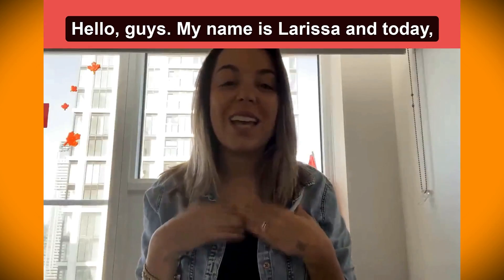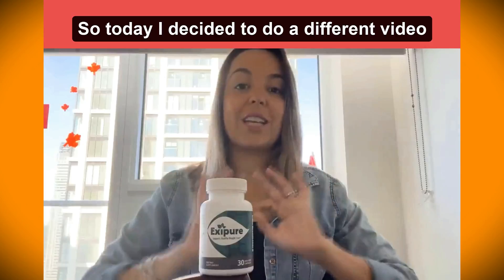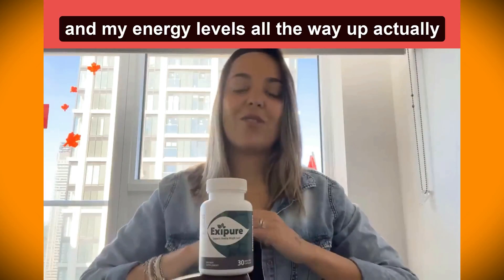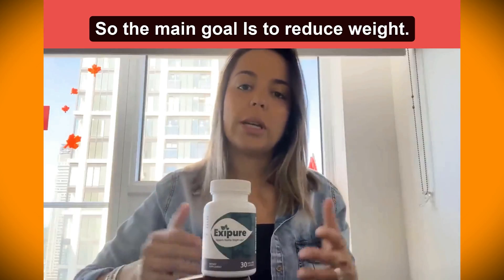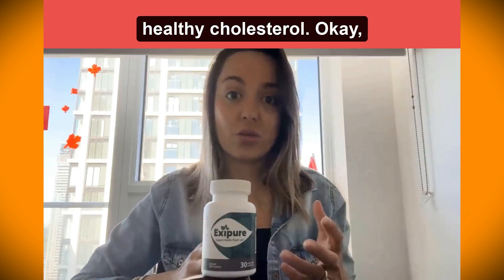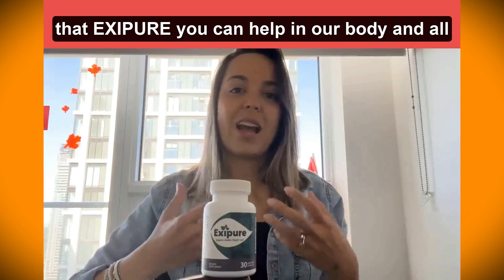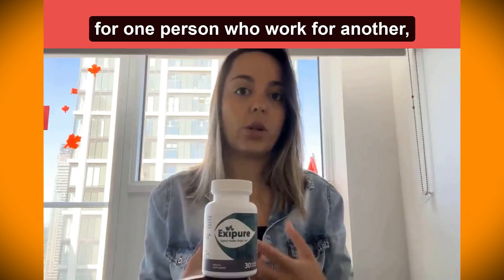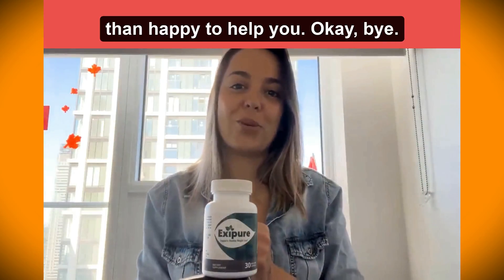EXIPURE (English Subtitle) Exipure Review 2022 BUYER BEWARE Exipure Weight Loss exipure review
Exipure Weight Loss Supplement Reviews ((English Subtitle)) BE CAREFUL!! exipure review

Hello, guys. My name is Larissa and today, I will tell you everything you need to know about EXIPURE before you actually buy this product. So if you really want to know a little bit more about EXIPURE how is the treatment some tips and much more. I would highly recommend you to stay with me, okay?

First important tip about EXIPURE that you buy EXIPURE from because today EXIPURE appears only sold an official website, which will Help you out. I'm leaving the link on my video, on the description of this video to help you out if you like by or getting to know a little bit more about this product, okay?

So today I decided to do a different video because I want to share with you guys my experience using EXIPURE So I decided to use EXIPURE for two reasons. The main one was the way laws. Of course, I have a really busy routine. I was not being able to do to prepare my meals and sure. Organize my whole life full of things to do. And I was getting really tired exhausted and very stressful.

So I decided to take EXIPURE for the weight loss, but also, it helped me a lot to have a better night sleep. I feel like the stress right now, and my energy levels all the way up actually started at waking up early now and I'm really enjoying it. So, this is like what I really want to share with you one of them. The benefits of active. You're on top of the weight loss, but the other reason I decided to choose EXIPURE because it's 100% natural, guys has no side effects.

So I knew that I could try EXIPURE and it wouldn't harm. My bike EXIPURE is made up of eight natural and Powerful ingredients that is going to boost the metabolism and burn all the fat from your body as we know actually EXIPURE way loss supplement. So the main goal Is to reduce weight. Of course, the main characteristic, we're going to find in the eight ingredients, it's to boost the be 80, which is the brown adipose tissues. They are not sad. They are fat shrinker, and they were found reduced in overrated, people comparing to the skinnier people.

So the main goal with EXIPURE this eight ingredients is to boosted the 80s, but on top of that, they come with many other advantages that I'm going to list for you. Right now. So for instance, perilla can boast to be a key but can also support spraying health and healthy cholesterol. Okay, properties for instance will also boost to be 80 but has more than 300 antioxidants and also supports healthy blood sugar, the white Korean ginseng can boost the beach he but supports Health immunity and reduces oxidative stress. Armor cork bark. Most of the DAT is the digestion and glowing supports healthy, heart and liver. Are you will find like the other ingredients on the website.

Those are some of them. So then you can understand the great power that EXIPURE you can help in our body and all the changes that you can find using EXIPURE Okay, let me tell you a little bit about the treatment treatment is pretty easy so I don't want anybody complaining that don't series. Results when you don't do the treatment correct. This treatment is pretty easy. You're going to use one capsule every morning with a full glass of water. Okay, this is the capsule. So we're going to use one every morning, so pretty easy. Don't skip any day in order to see results. And the other thing that I like to share that, you should never compare yourself because each body and it's organism react in a different way.

So we cannot guarantee that whatever works for one person who work for another, but you can Being mined at weight loss supplements, take up to two weeks, to certainly seeing the facts in your body, but it can take up to a month to really see differences in your body, okay? Just respect be patient, be patient with your body, your routine, and your goals. And I'm pretty sure you're going to reach your goals the same way as I reached my. So guys that's my video for today. I really hope that I helped with this video. I really hope that EXIPURE you can help improve your life, the same. Always helping mine.